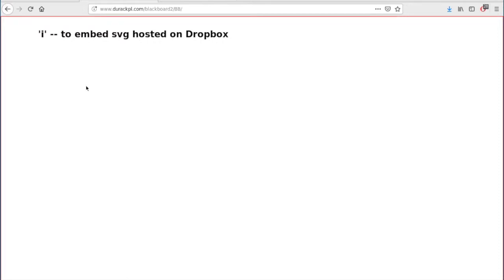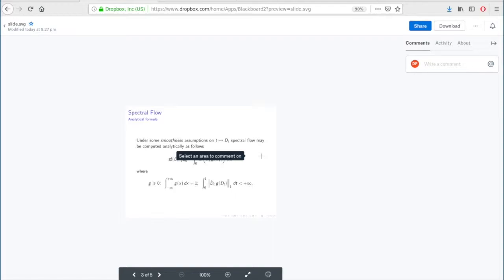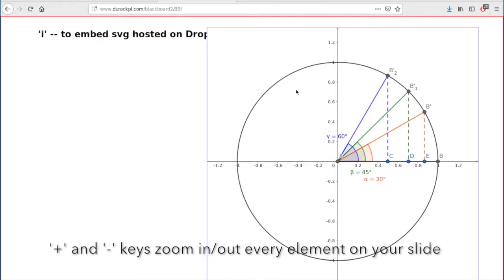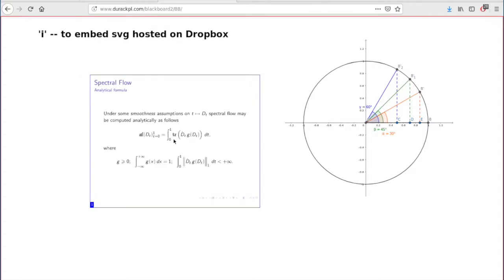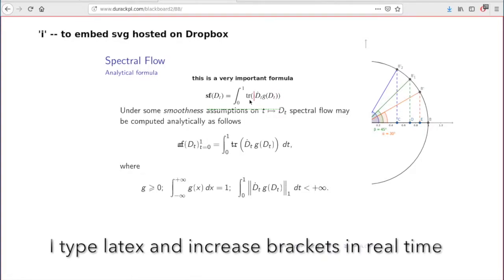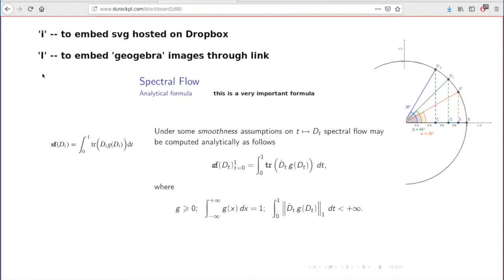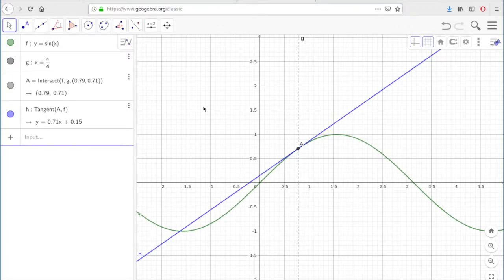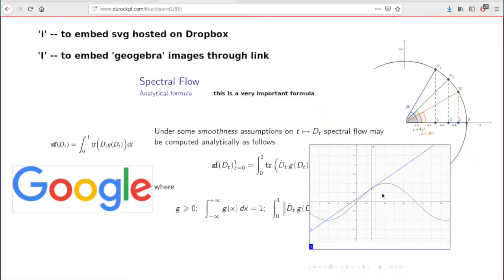Blackboard2: Image Manipulation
This is how you can embed images into your Blackboard presentations.  Blackboard2 homepage